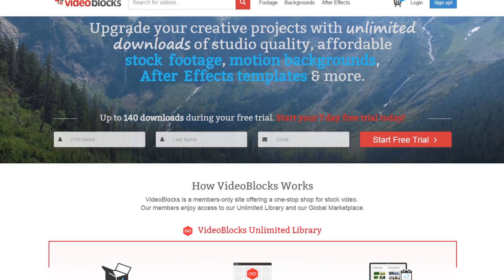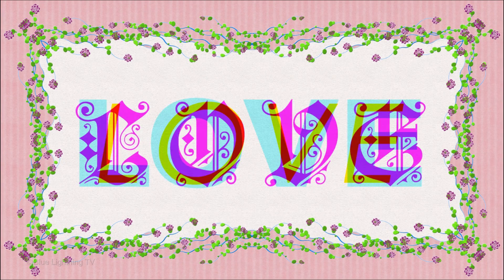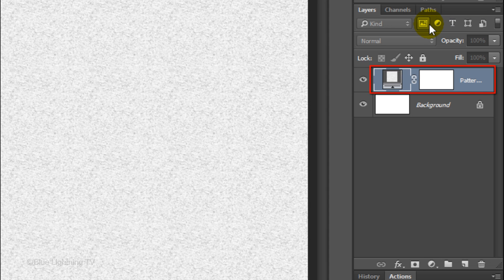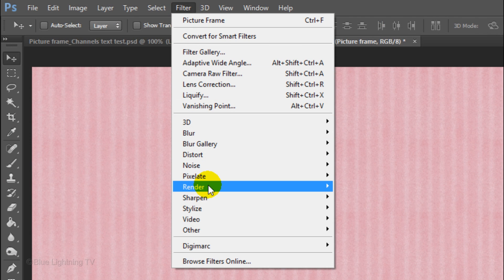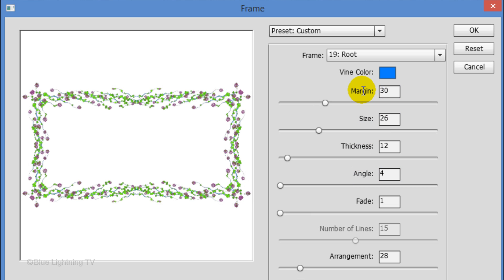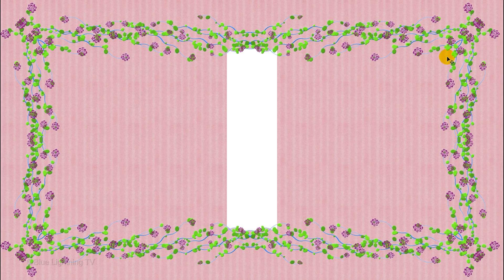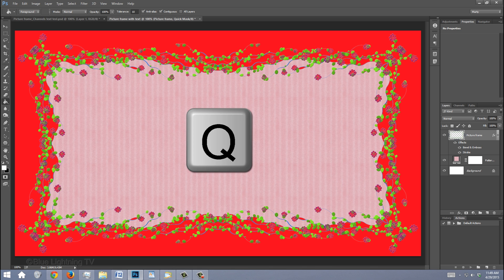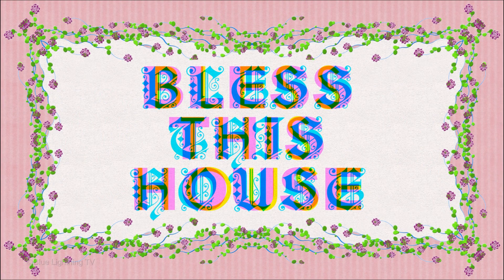Photoshop Tutorial: Part 1: Create an Ornate, Floral Picture Frame with Vibrant, Multi-Channel Text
Photoshop CC 2014 tutorial in 2 parts showing how to how to create a custom, ornate, picture frame border and fun, colorful, layered text consisting of multiple fonts.

Note: Part 1 can only be done on versions CC and later. Part 2 can be done on any version.

Arial Black font should already be included as a default font in your computer